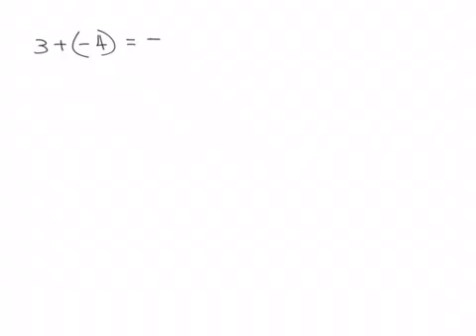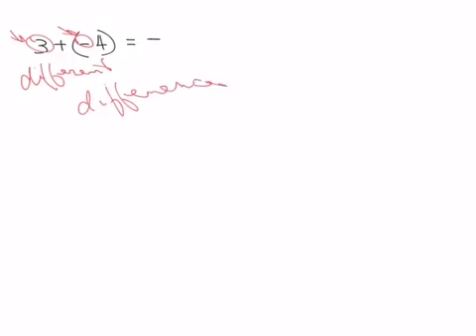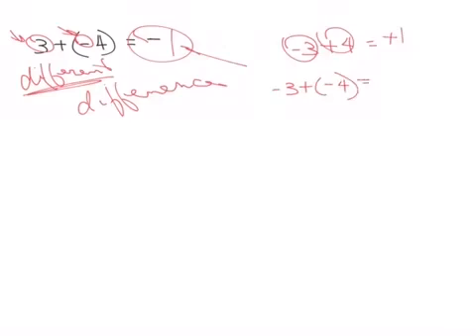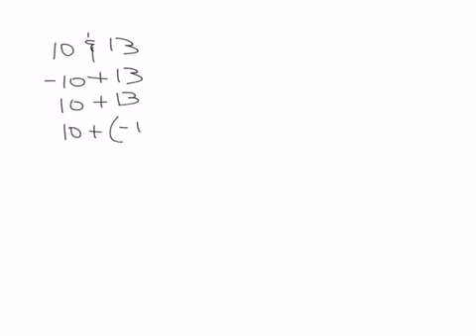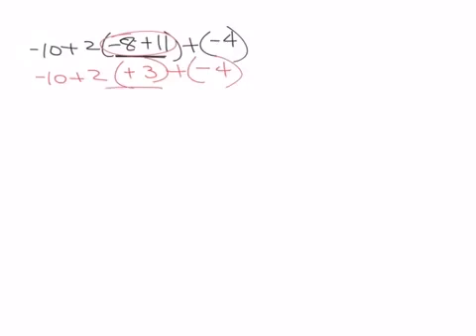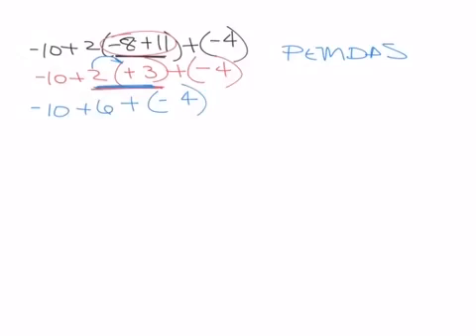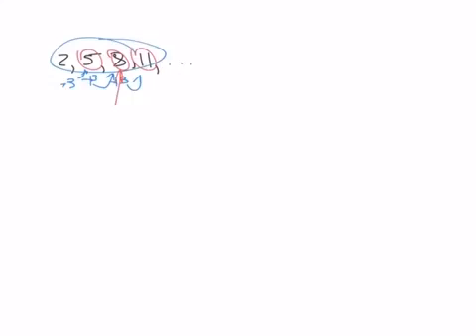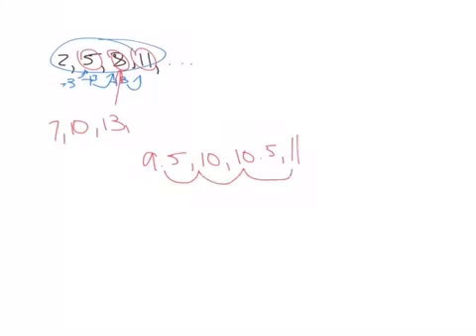1.3 kpc elem algebra